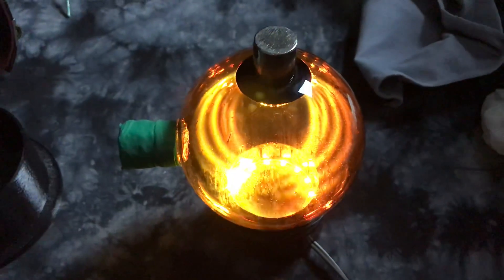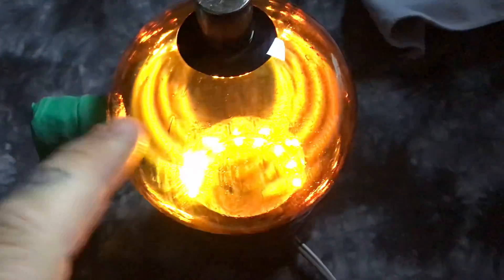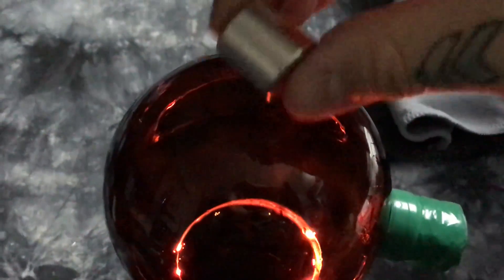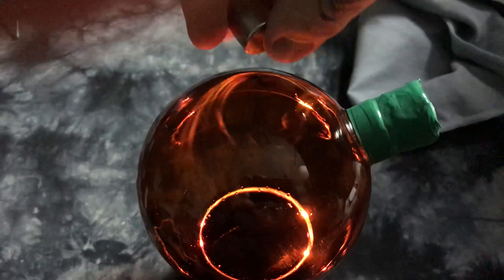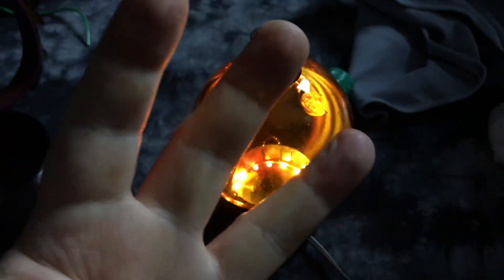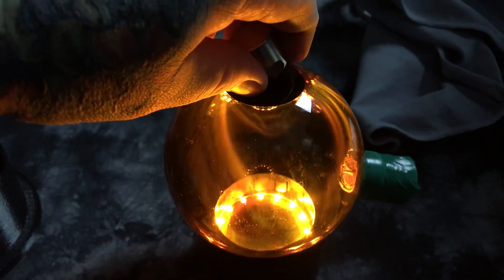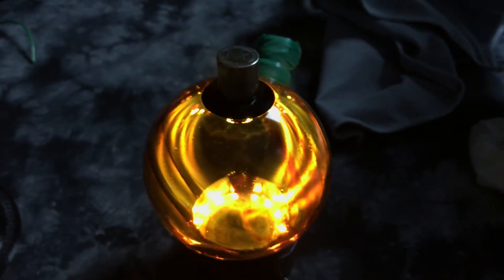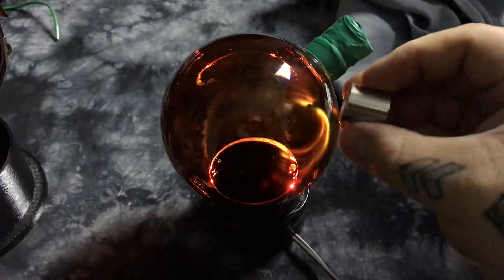OMG LOOK! 😳 Yes! DIY Ferrosphere MAGNETOHOLOGRAPHY